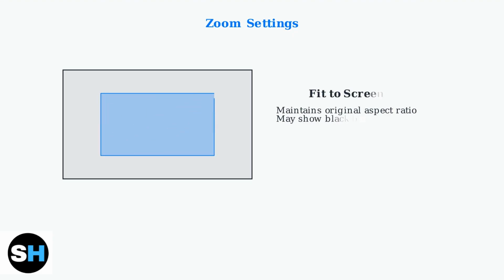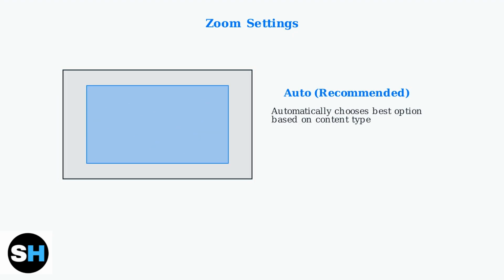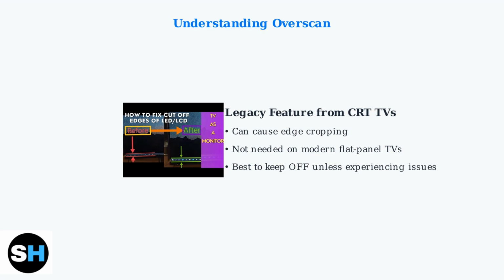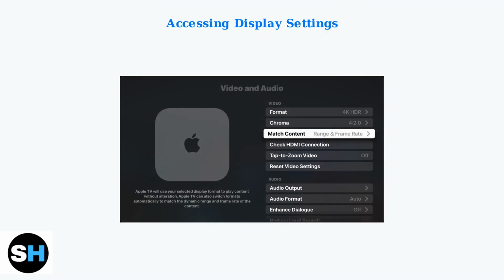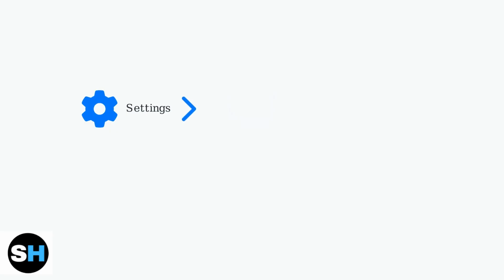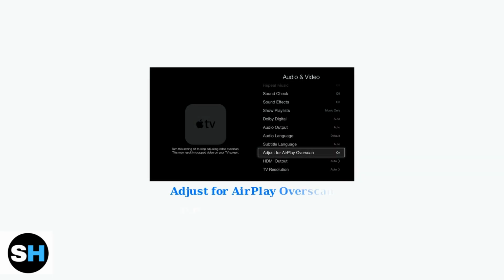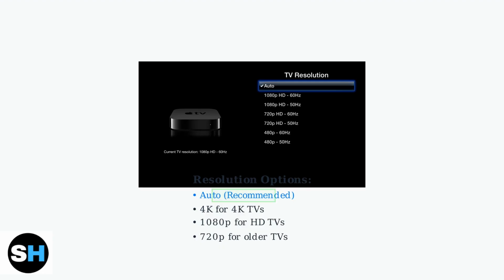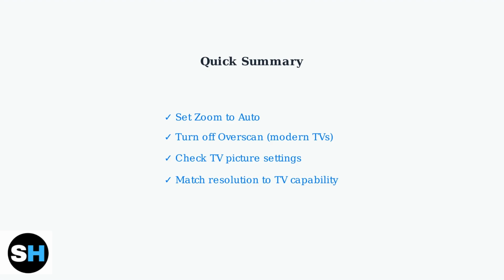How To Adjust Zoom & Overscan On Apple TV – Full Beginner’s Display Tutorial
Welcome to our full beginner's display tutorial on how to adjust Zoom and Overscan settings on your Apple TV. This video is designed for users who want to enhance their viewing experience by ensuring that their screen displays content correctly.